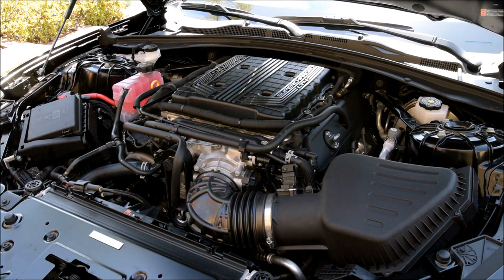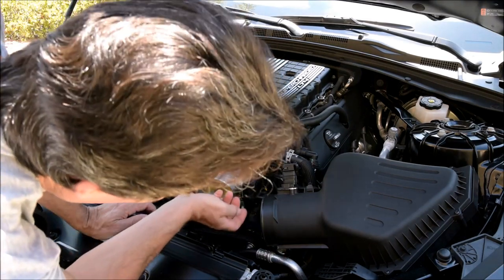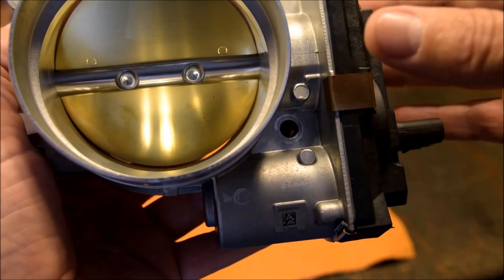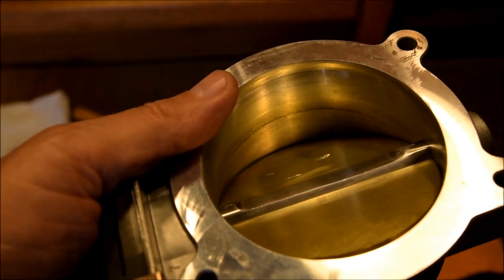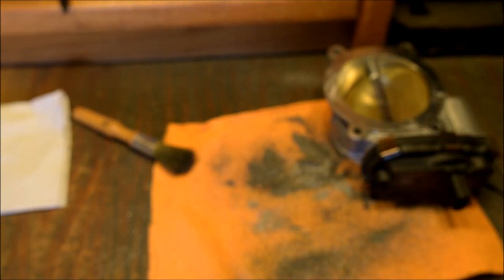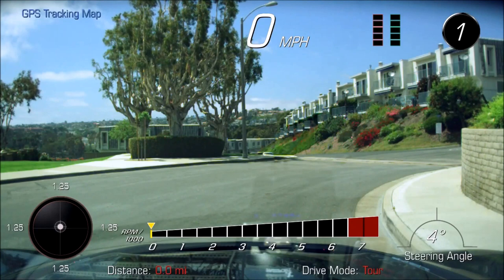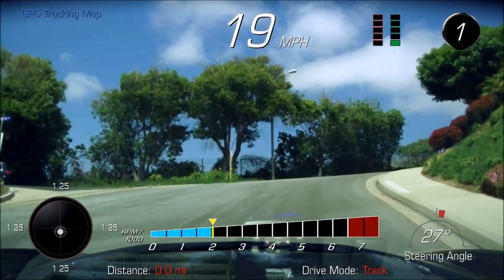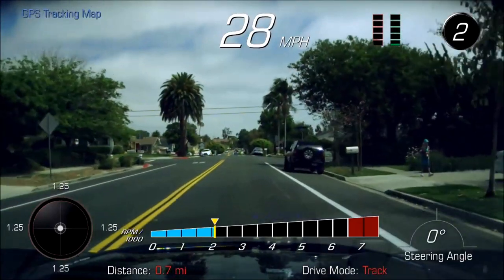BSR ZL1 Throttle Body Porting (How To)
I go through the steps required to port a throttle body along with some tips and tricks.